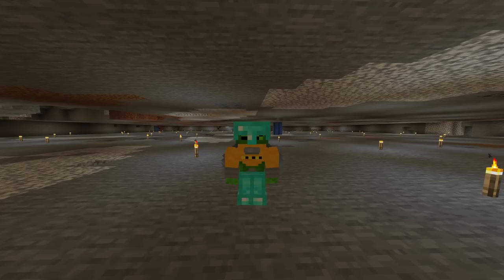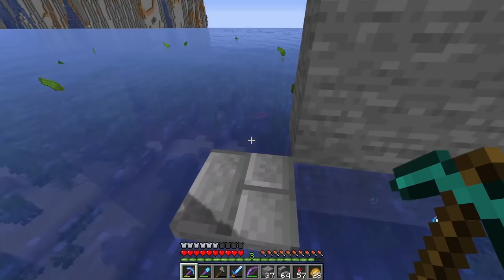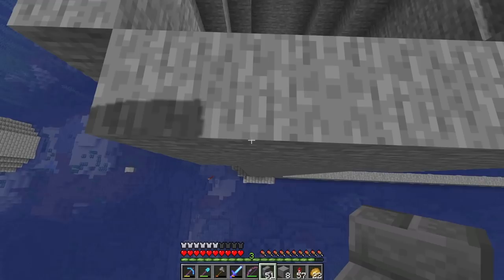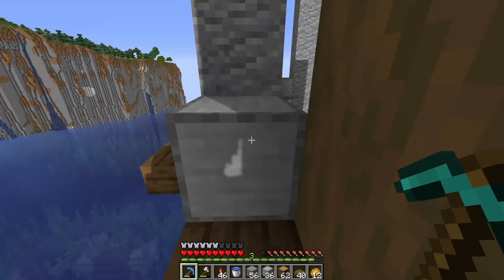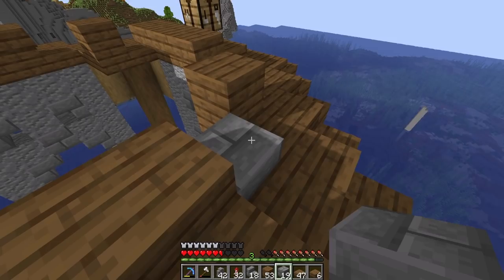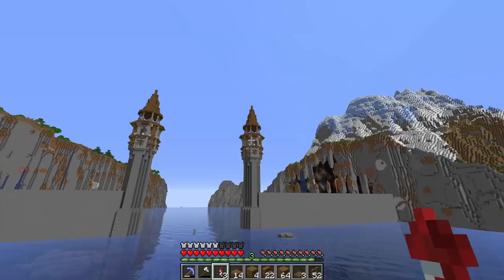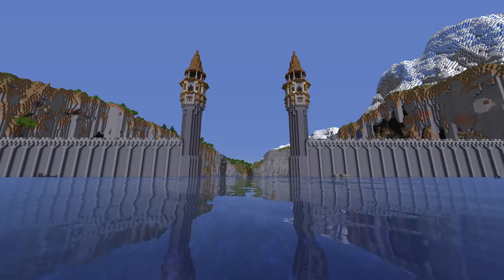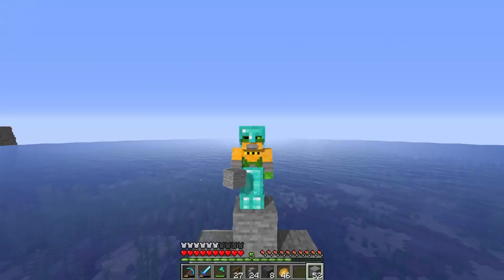🏰The ULTIMATE Kingdom Entrance🏰 | Minecraft Survival Kingdom Episode #4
Today we continue our Minecraft 1.18 Let's Play. We make one of the coolest base entrances I've ever made. A massive kingdom entrance over the water, with towers, and a castle style wall. I love this build. I hope you guys enjoy it too.